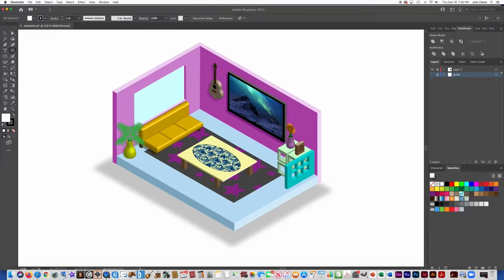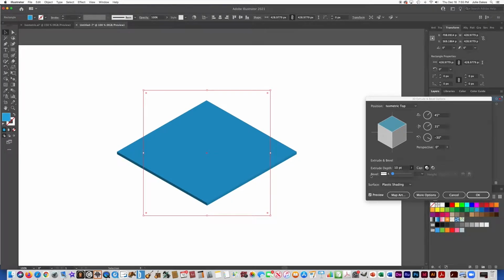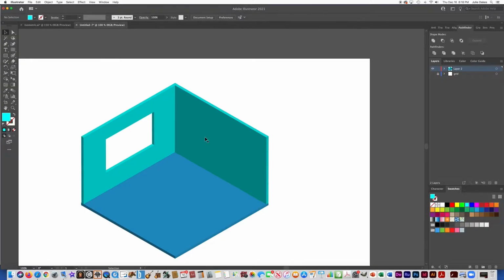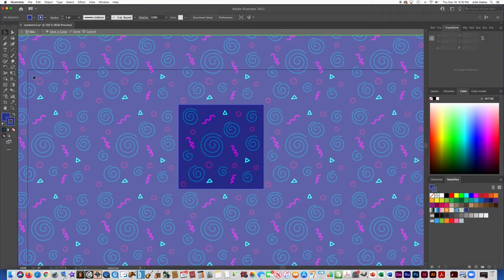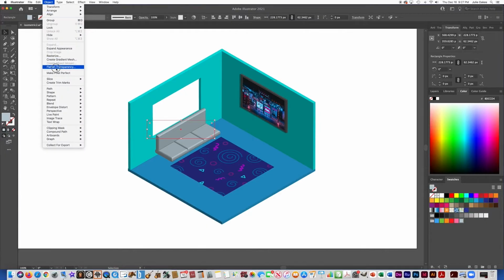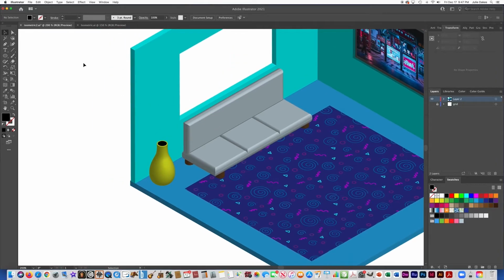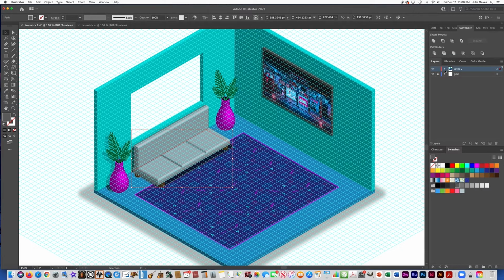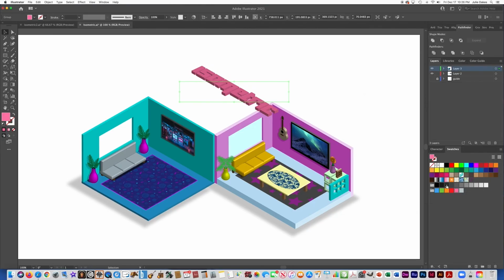Isometric Room Tutorial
Learn how to draw an isometric room in Adobe Illustrator.
Part 1 - Document Set Up with isometric grid
Part 2 - Make the floor with 3D extrude @ 3:43
Part 3 - Make the walls with a window @ 6:18
Part 4 - Make a television @ 10:14
Part 5 - Make a pattern rug @ 13:22
Part 6 - Make a couch @ 17:26
Part 6 - Make a vase (ooops I called it part 6 also) @ 22:38
Part 7 - Make shadows @ 29:20
End - stack multiple rooms and make isometric text 35:07